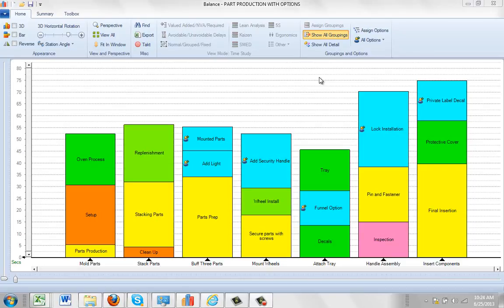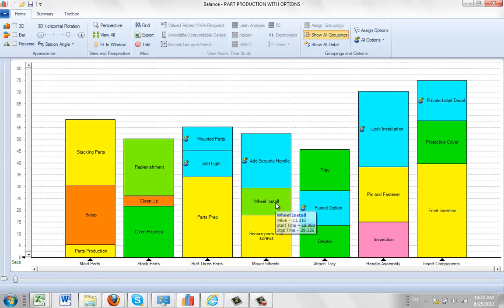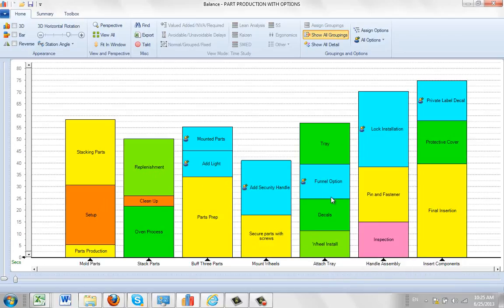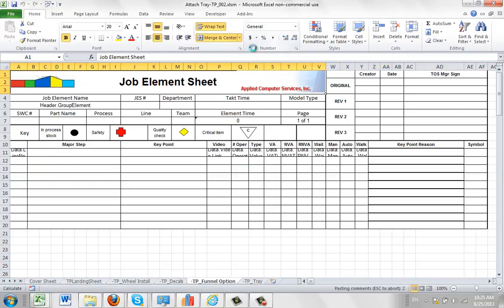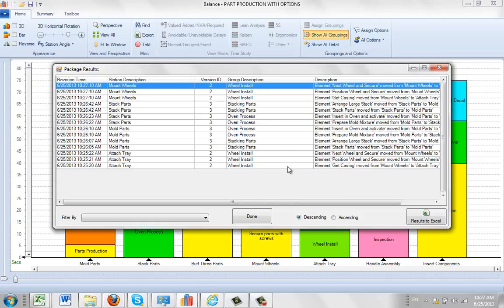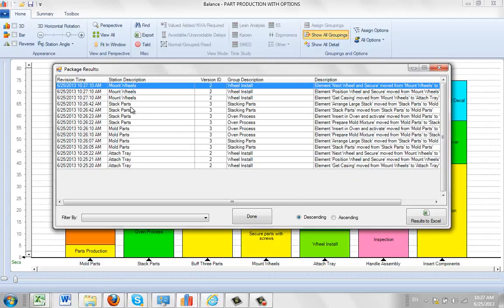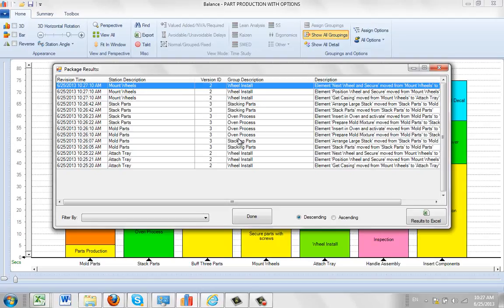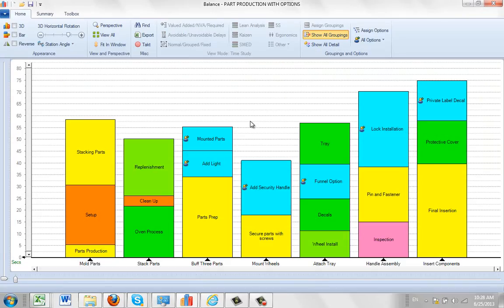Automated Package Maintenance Processing Multiple Updates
Timer Pro - Work Instruction Packages - Automated Package Maintenance - Processing Multiple Updates